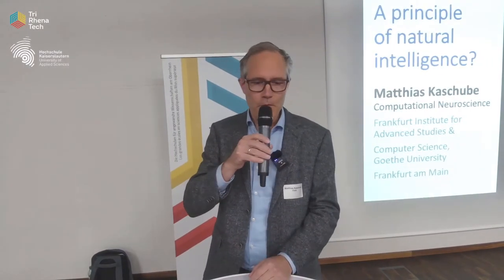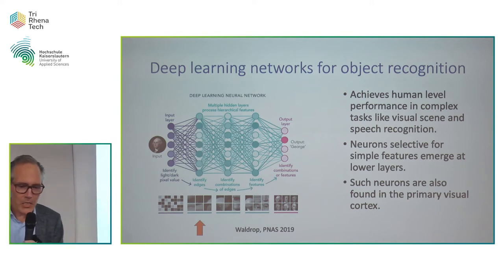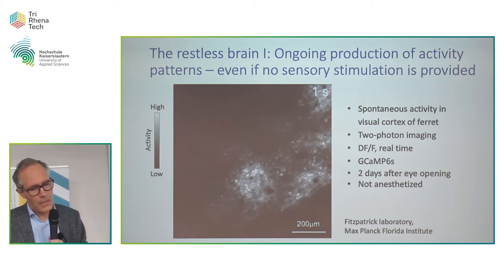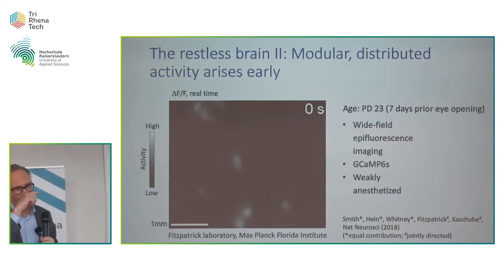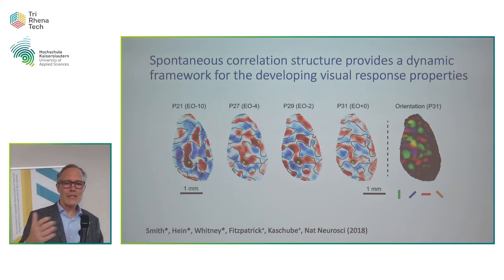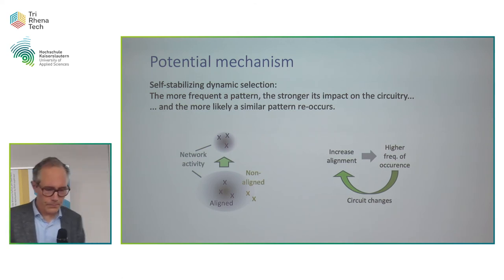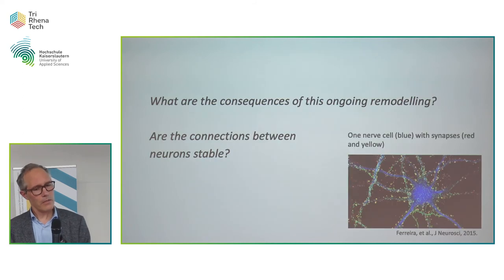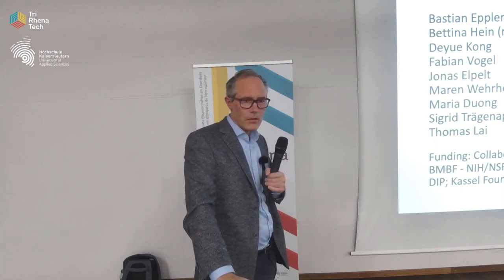UR-AI 2021 | Restlessness: A principle of natural intelligence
Upper-Rhine Artificial Intelligence Symposium 2021
Artificial Intelligence - Application in life sciences and beyond

Speech:
Restlessness: A principle of natural intelligence
Prof. Dr. Matthias Kaschube
Professor for neurosciences at Frankfurt Institute for Advanced Studies (FIAS)

The international Upper-Rhine Artificial Intelligence Symposium organised by the TriRhenaTech alliance in cooperation with Hochschule Kaiserslautern held on Wednesday, 27th October, 2021 in Kaiserslautern, Germany focuses on AI research and its application in industry, medicine and mobility. The conference motto in 2021 was „Artificial Intelligence: application in life sciences and beyond“.